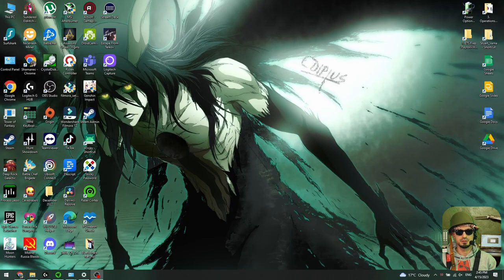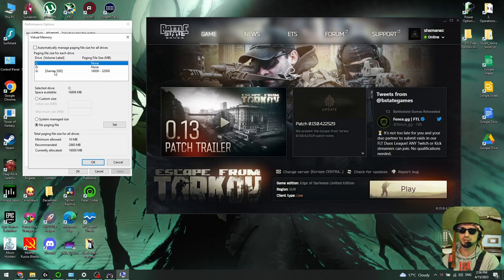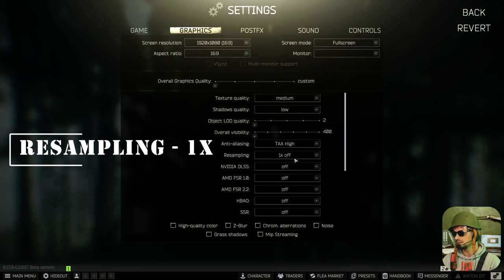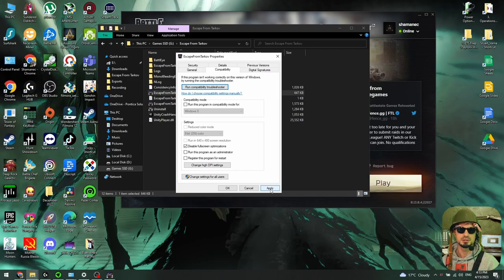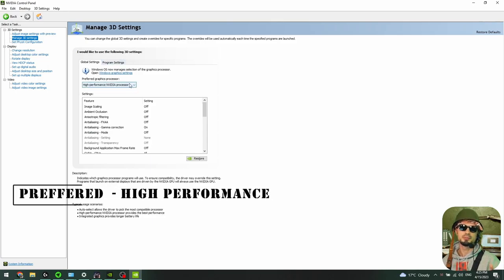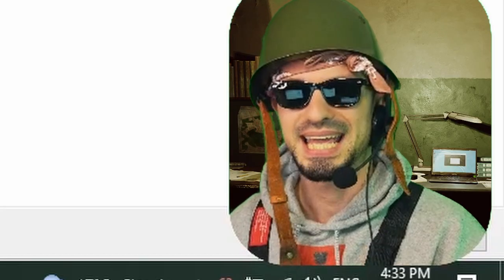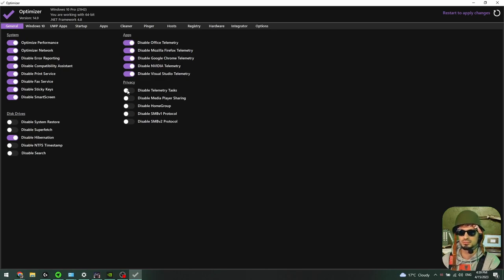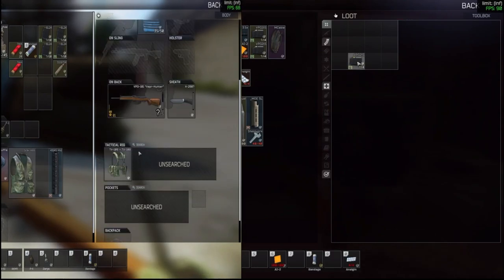The ONLY Tarkov Performance FPS Guide You Will Ever Need! (Easy Step By Step) 2023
Ultimate Performance Power Plan Command: "powercfg -duplicatescheme e9a42b02-d5df-448d-aa00-03f14749eb61" - Copy without quotes

In this guide I will show you how to optimize your computer to gain a huge boost in Performance in Escape From Tarkov (EFT) (and any other game really)
To eliminate any freezes, stutters, fps drops minimizing bugs and so on.
The guide goes through a few tools step by step and is beginner friendly.

This guide will also make your PC much more responsive as a whole and boost its performance in any program or game that you play!

If I have missed anything or you have any other suggestions, drop them down in the comments!
0.00 - Intro
2.24  Moving game to SSD
3.41  Virtual Memory
5.13  In Game Settings
8.12  Full Screen Optimization
9.19  Graphics Drivers
10.13  NVIDIA Settings
13.05  O&O Shut Up
13.21  Power Plan
14.09  Optimizer
16.04  Results